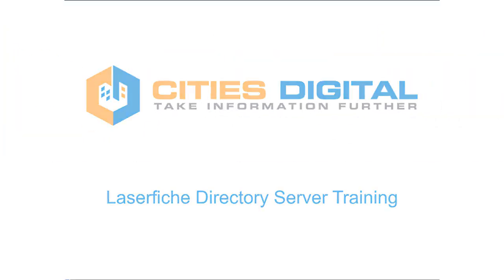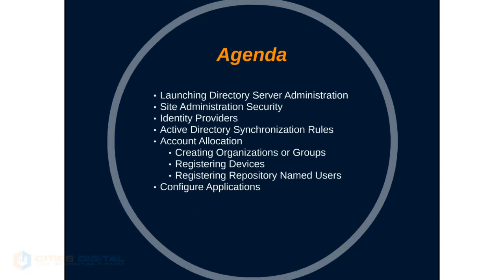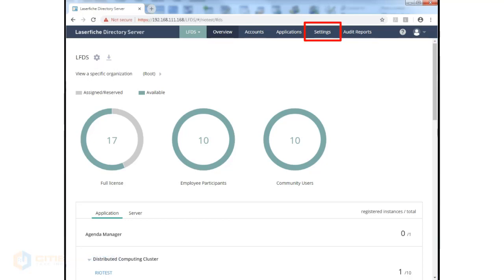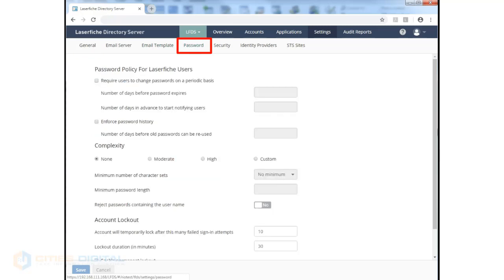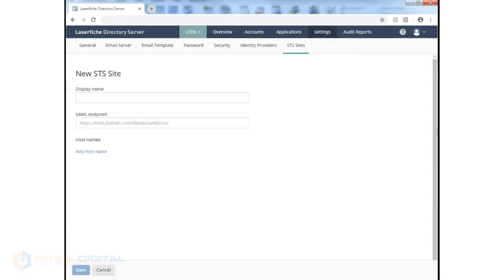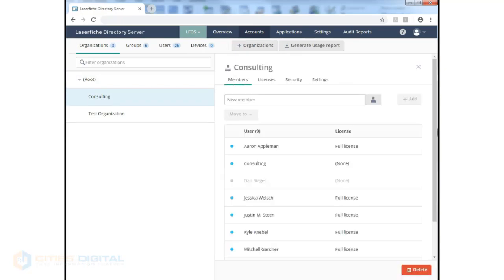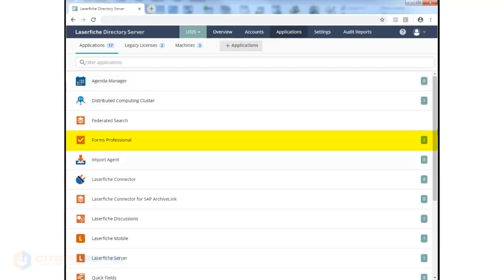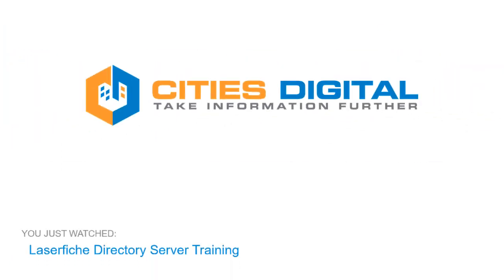Laserfiche Directory Server Training by CDI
02:07 get started
05:01 site administration security
05:15 identity providers
05:43 active directory synchronization rules
06:55 account allocation
07:55 organizations & groups
08:50 registering devices
09:16 applications
10:40 audit reports

Need further assistance? Contact the experts at CDI for the very best in...

• Laserfiche Support
• Laserfiche Sales
• Laserfiche Consulting
• Laserfiche Hosting
• Laserfiche Integrations
• Scanning Hardware
• Scanning Services

Hourly consulting packages available. Contact the pros at CDI today!